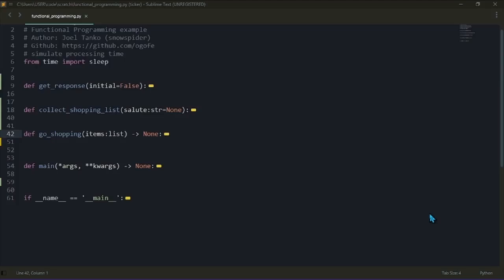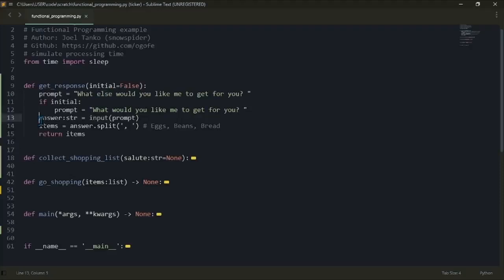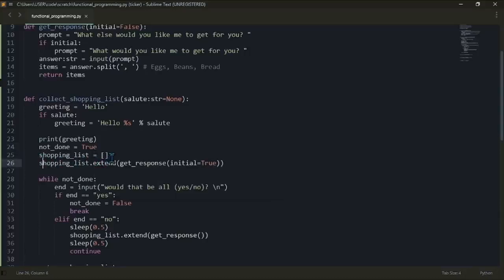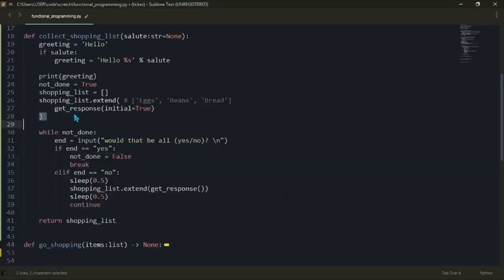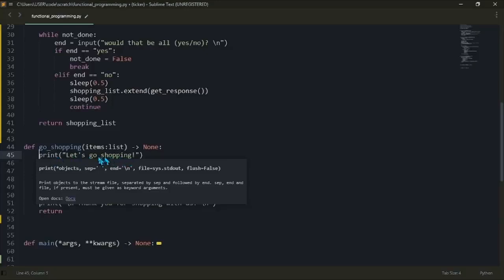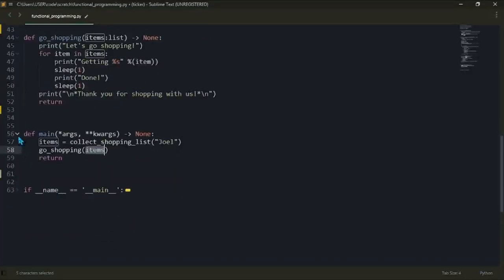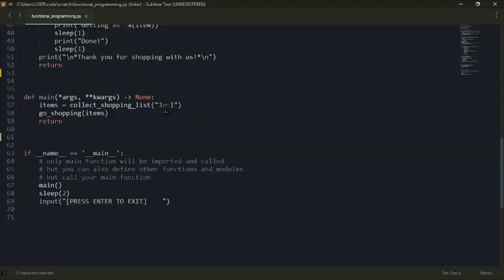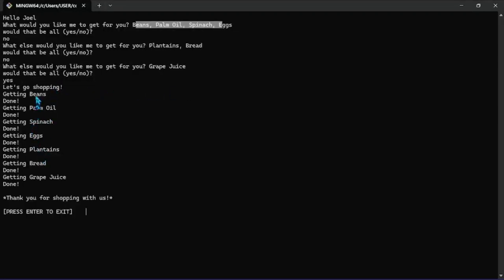What is Functional Programming? Build a Shopping Bot with Python using Functional Programming.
Explore the concept of functional programming, a fundamental part of Computer science, by building a console shopping bot with Python as we explore this concept using coding examples.